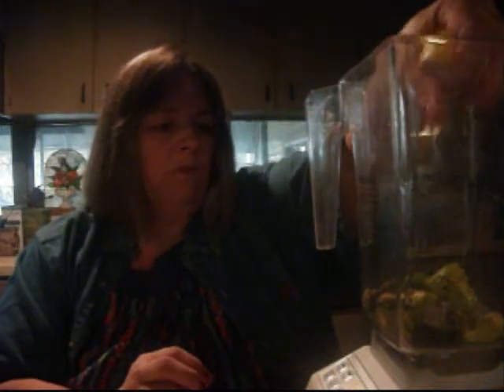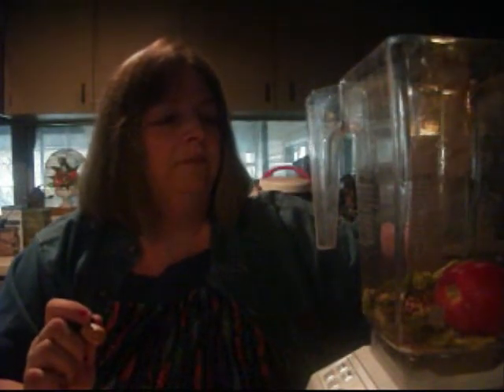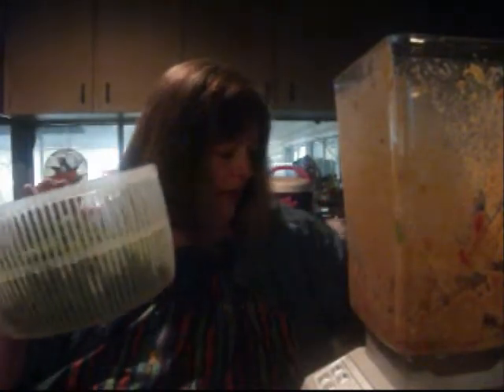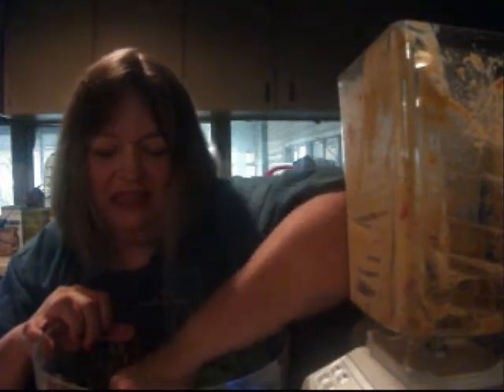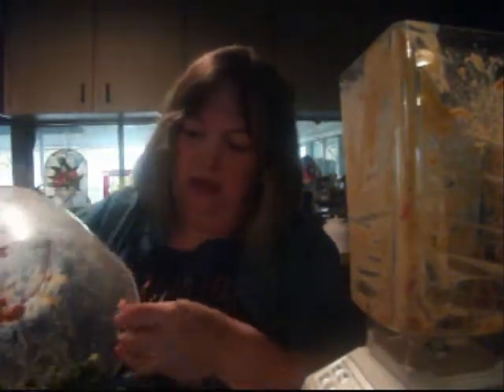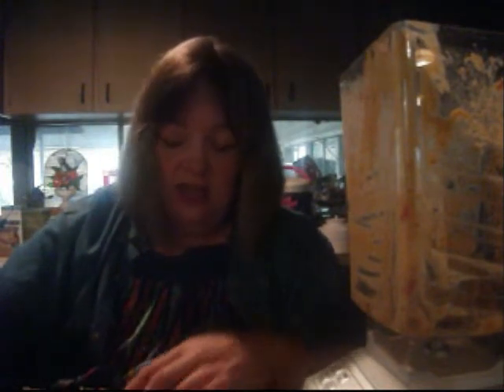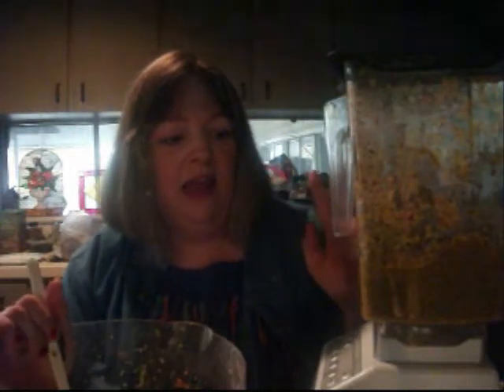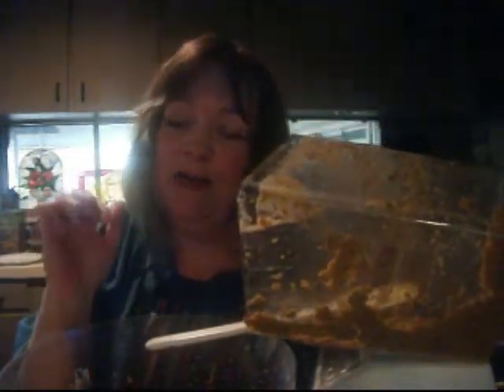#384 kale chips n crackers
dehydrator kale chips with avocado sauce and juice fibers with chia seed crackers.